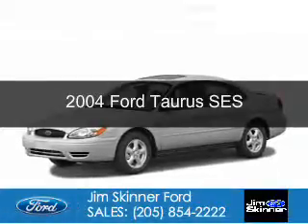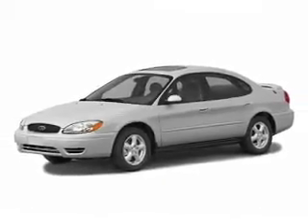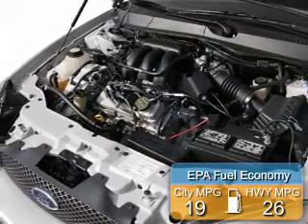2004 Ford Taurus - Birmingham AL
Phone:
Year: 2004
Make: Ford
Model: Taurus
Trim: SES
Engine: 3.0 liter 6 cylinder 12 valve
Transmission: 4-Speed Automatic
Color: Silver
Mileage:
Address:
9924 Parkway East